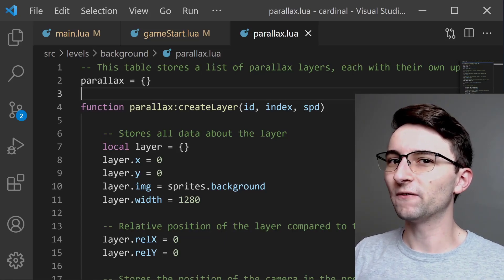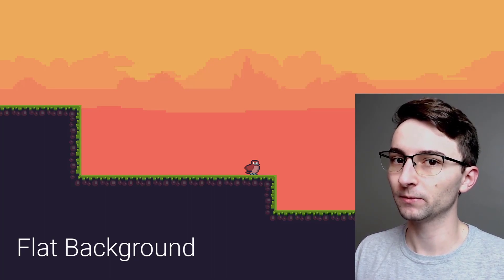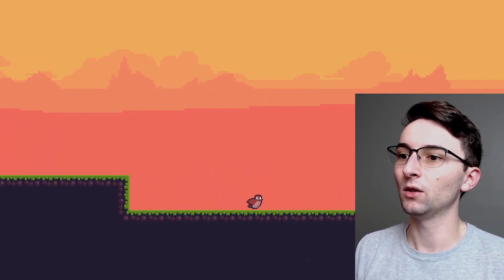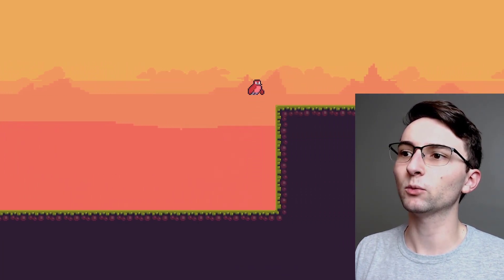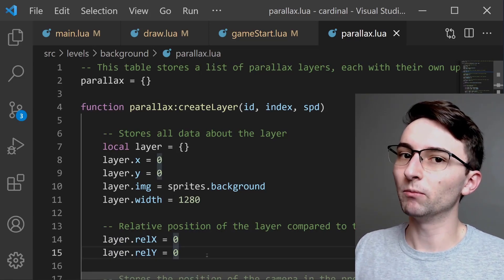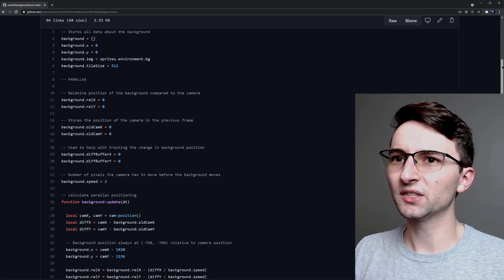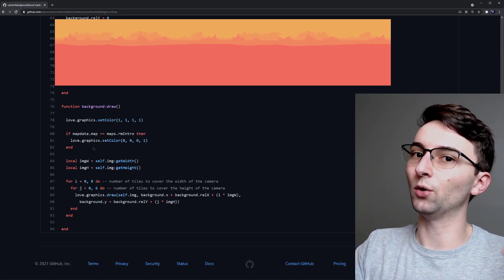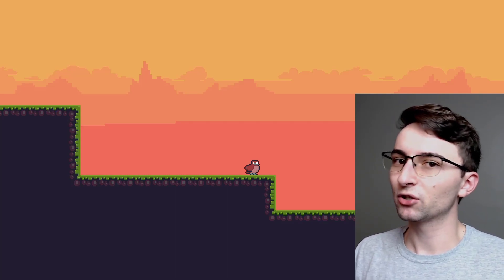Indie Devlog | Amazing backgrounds with Parallax!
This video explains all the options that 2D game developers have when creating their backgrounds, and describes my process for implementing parallax.